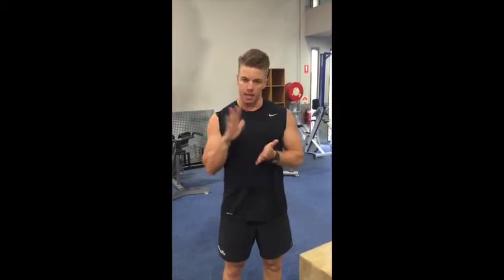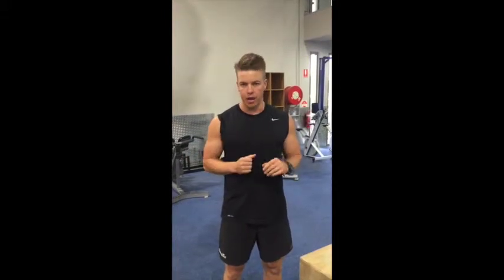Box Jumps - Gold Coast Personal Trainer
Gold Coast personal trainer Pete Tansley shows the Box Jumps to increase explosiveness and tone legs. Add these to your workout to tone legs, butt, thighs and core. Explode up before stepping down. Adjust the height to increase intensity.